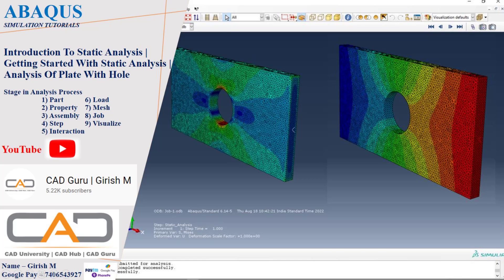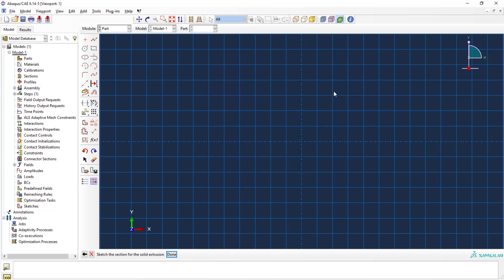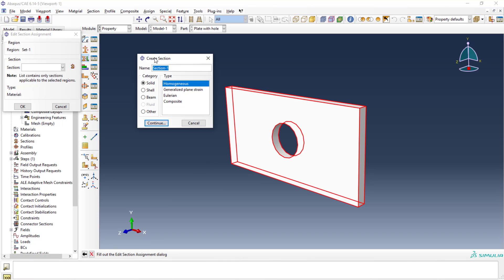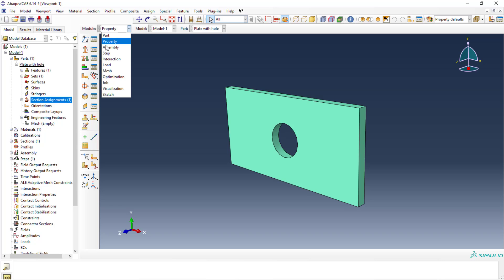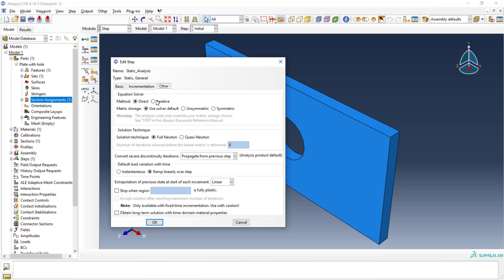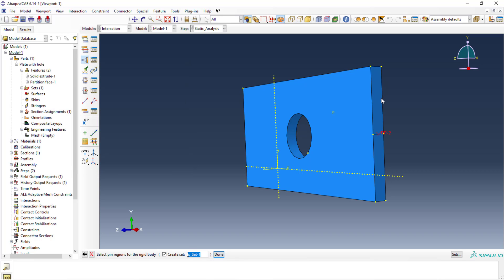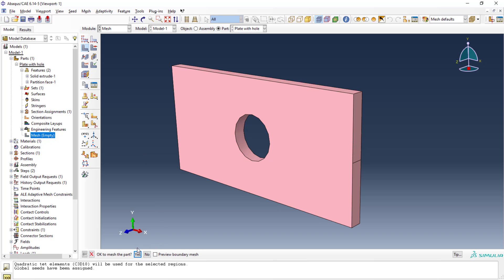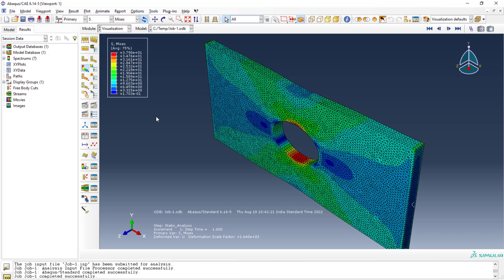Introduction to Static Analysis | Getting Started with ABAQUS Static Analysis | Plate with hole